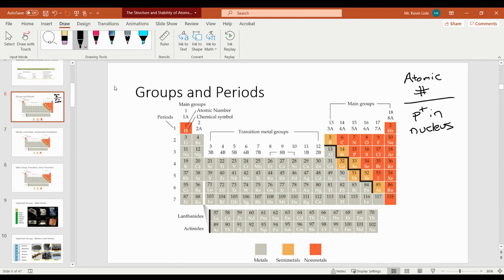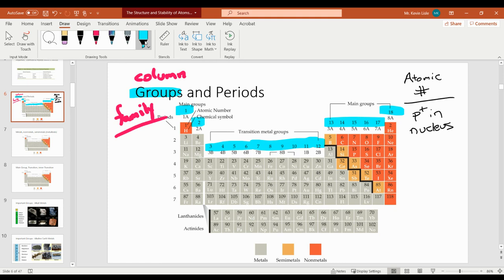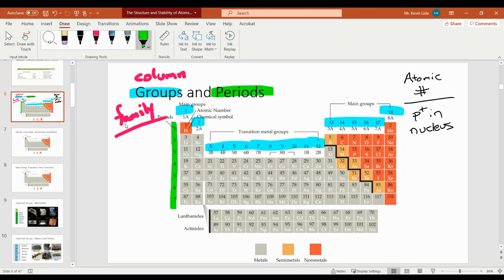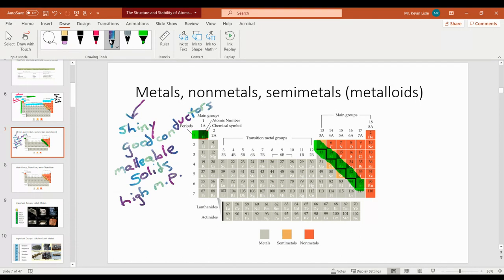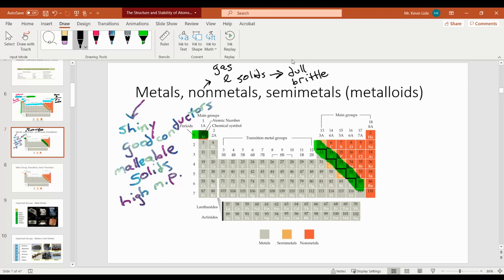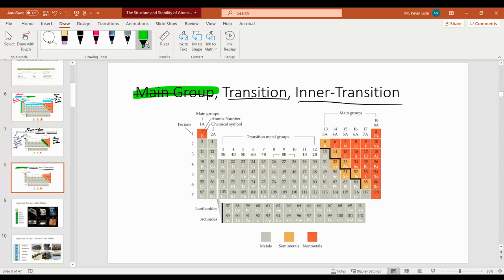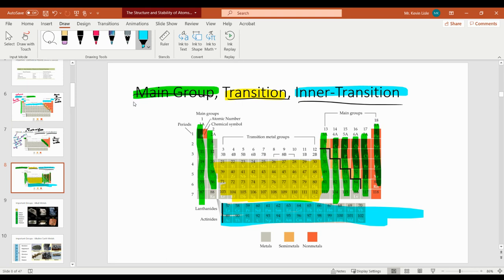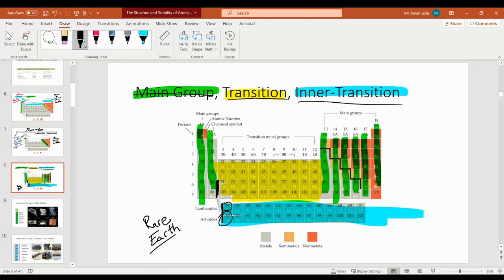Organizing the Periodic Table